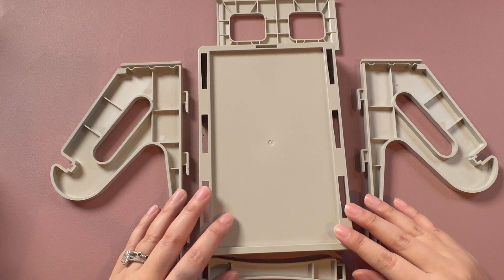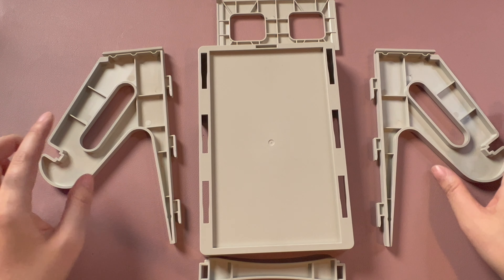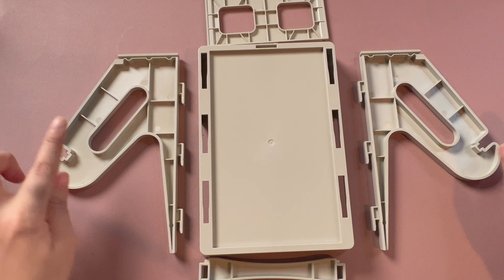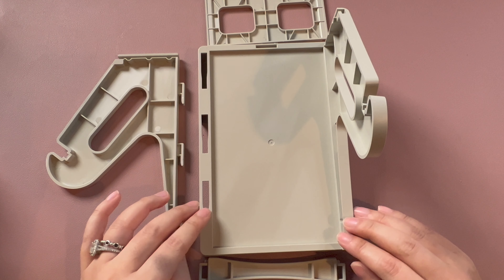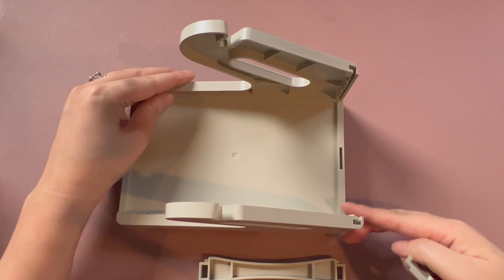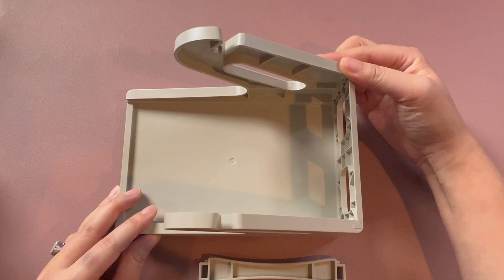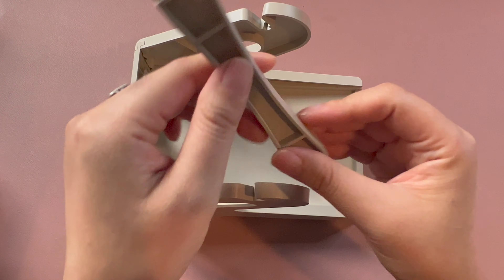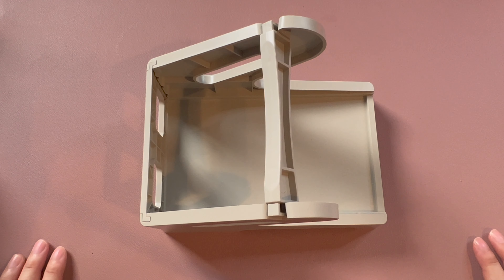OFFNOVA Thermal Label Printer Accessory Tray Assembly | Got it on Amazon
6513 132nd Ave NE No. 142, Kirkland, WA 98033

Filmed on iPhone 13 Pro on 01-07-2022